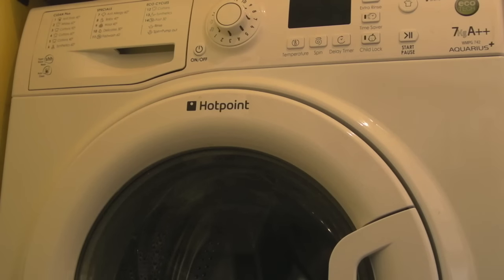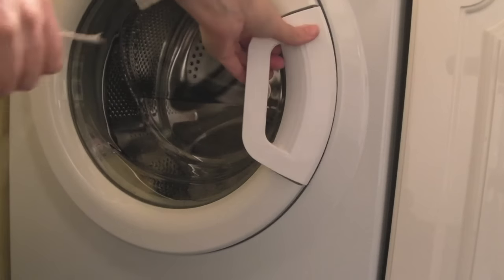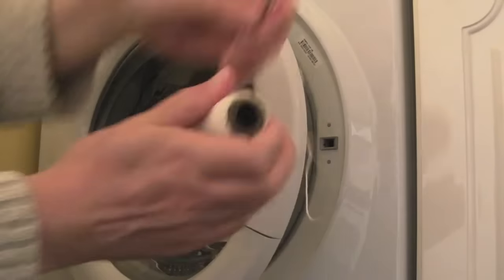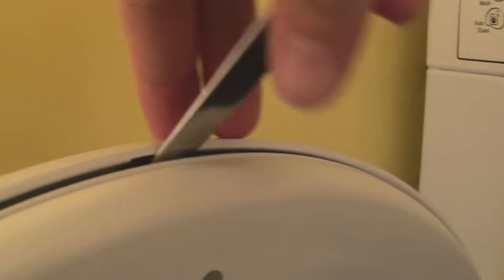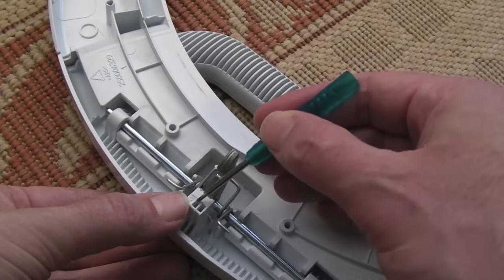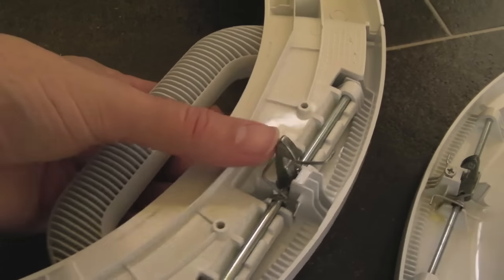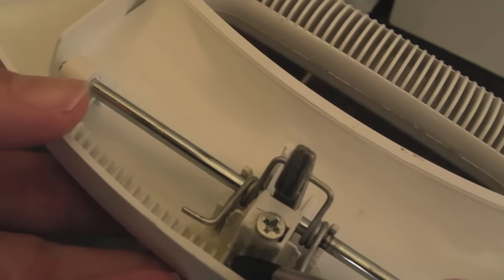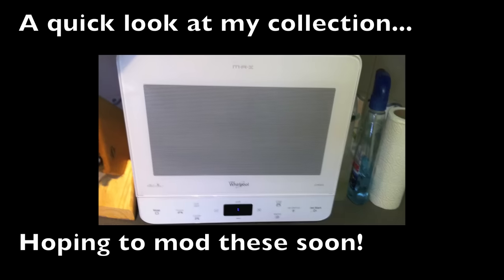Hotpoint Aquarius+ (plus) Washing Machine - Door Handle Repair (Won't Open)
If you still cannot get into the machine it could be the lock that is faulty - please see my follow up video.

After the previous video destroyed my clean reputation, my wife sold my entire gaming collection for £50...  In this video I started in a new direction.